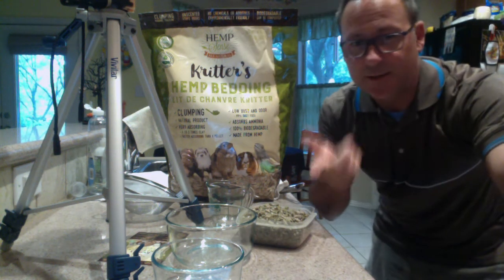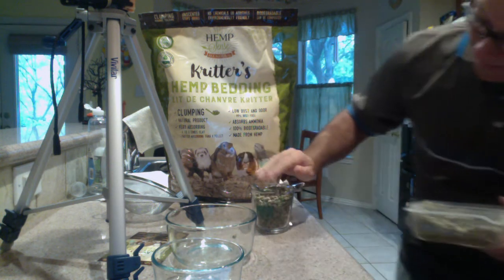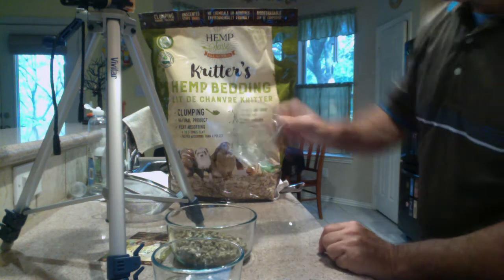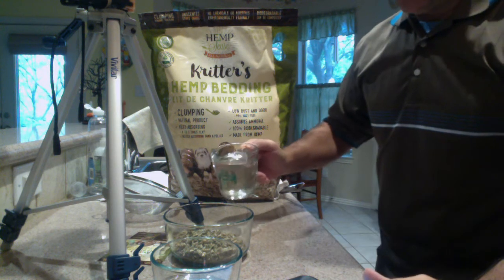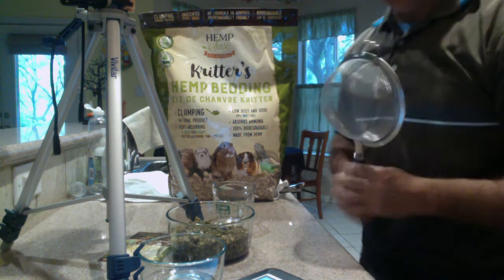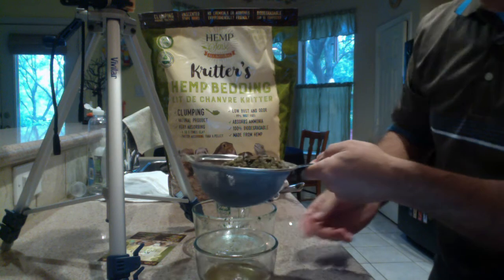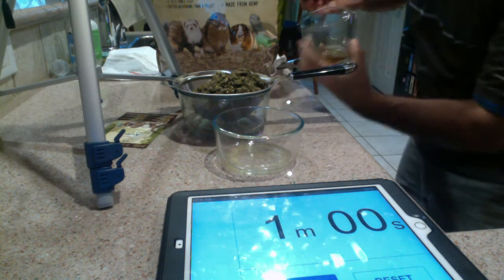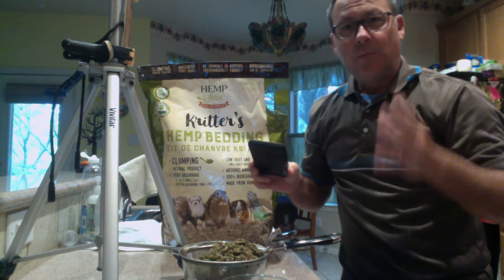Hemp Sense Hemp Crumble -1 Min. Absorption Test 1 cup water/ 1cup Crumble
Hemp Crumble 1 Min. Absorption Test 1 cup water/ 1cup Crumble
Hemp Sense Hemp Crumble for the win!
Kritter’s Animal Bedding creates a more natural habitat for small animals, encouraging their instinct to play and nest in their bedding.

Kritter’s Hemp Bedding provides superior odor control and absorbs 4-5 times more liquid to keep your small pet healthy and clean. It's made from 100 % Hemp Stalks, a renewable resource that's biodegradable and compostable. This high-performance bedding is virtually dust-free so both you and your pet.
Provides superior odor control and absorbs 4-5 times more liquid to keep your small pet healthy and clean
Made from 100% Hemp Stalks, a renewable resource that's biodegradable and compostable
Suppresses overpowering ammonia odors for days
100% sustainable and renewable, plus 99% dust-free material
Place one to three inches of Kritter’s Hemp Bedding in your pet's habitat depending on the number and type of pets housed. When changing bedding types or brands, it is best to mix old and new bedding, changing over the course of 7-10 days